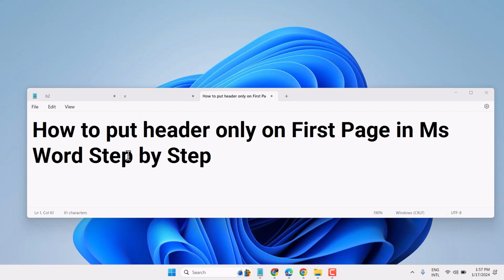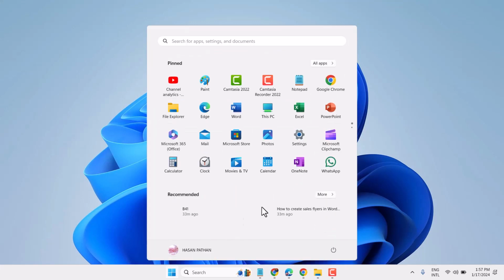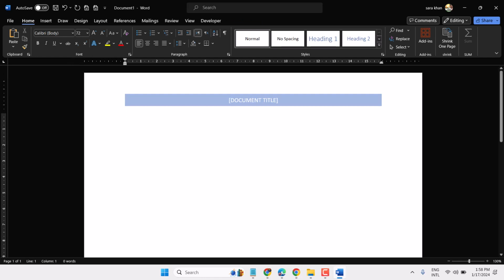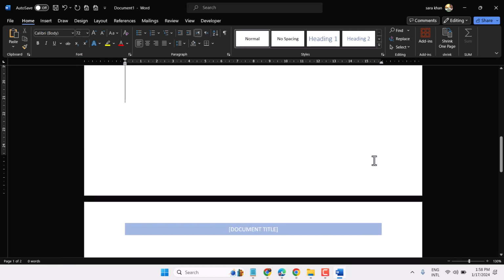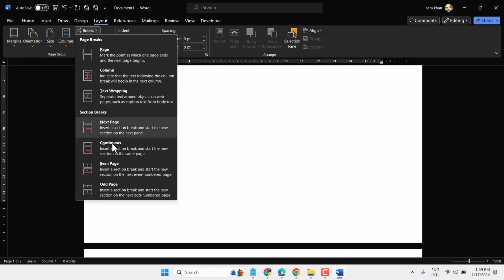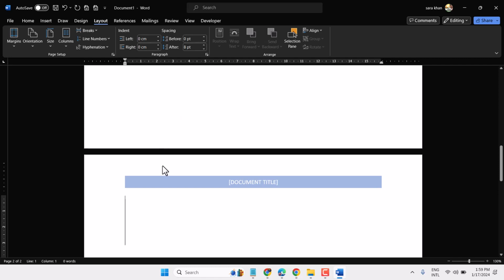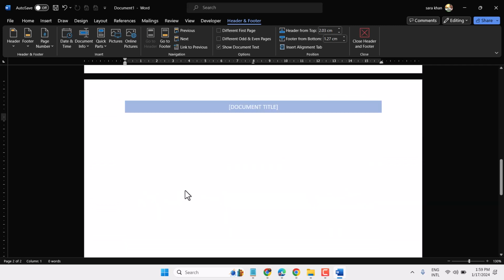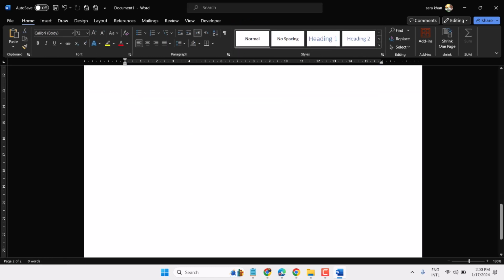How to put header only on First Page in Ms Word | MS Word: Header on First Page Only [2024]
How to put header only on First Page in Ms Word Step by Step | MS Word: Header on First Page Only